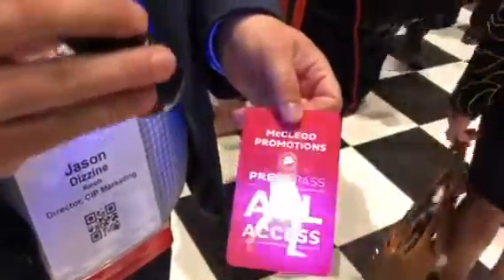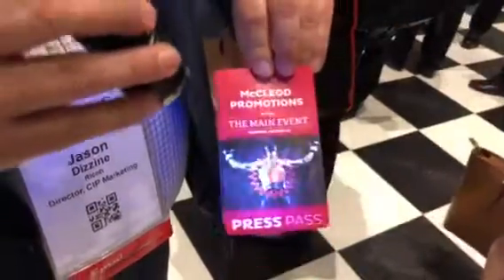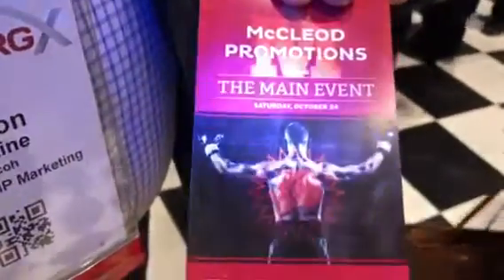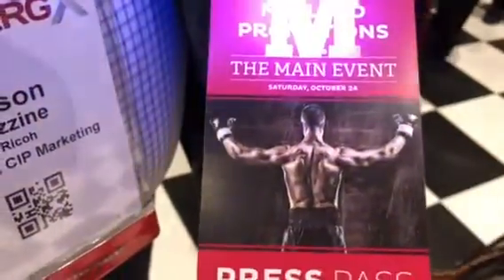Ricoh prints with Invisible Red toner on its new RICOH Pro C7200 series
Coming by end of calendar year and shown at Ricoh ConvergX dealer meeting in Las Vegas